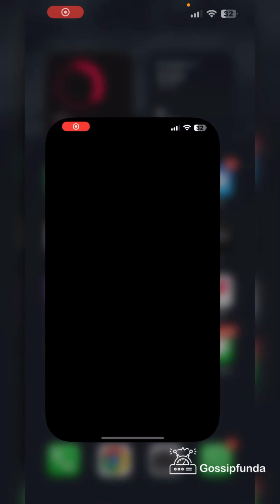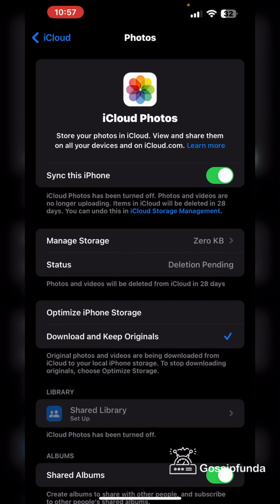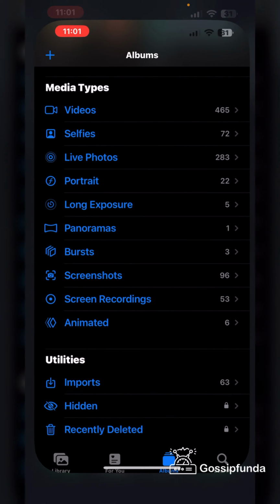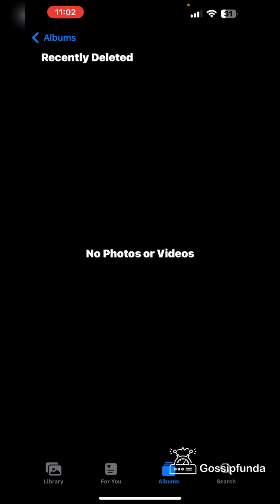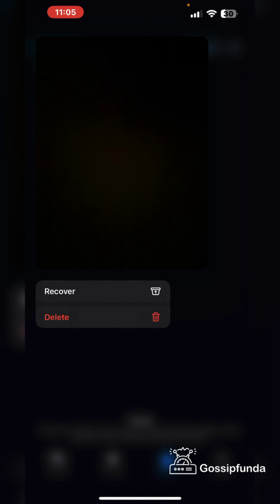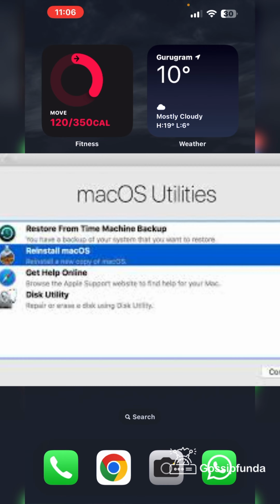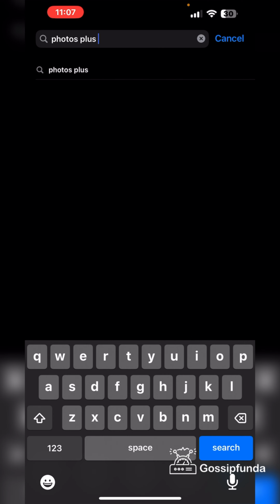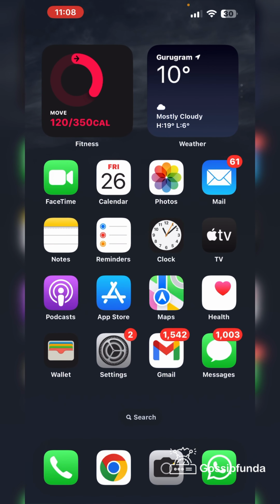How to Recover Permanently Deleted Photos on iPhone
📱💡 Lost precious memories from your iPhone? Don't worry! This video guides you through the steps to recover permanently deleted photos on your iPhone. Whether you've accidentally deleted them or lost them due to an update, there's hope! Watch now to learn how to bring back your cherished moments! 🌟✨

1. Link to the short in question
2. Link to your YouTube channel (for ownership verification)